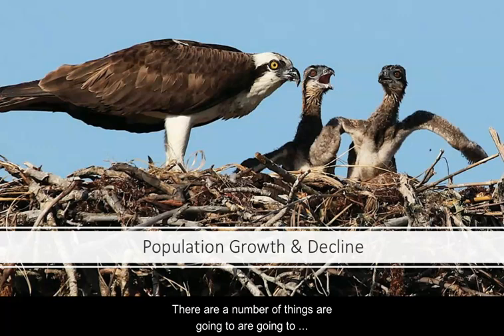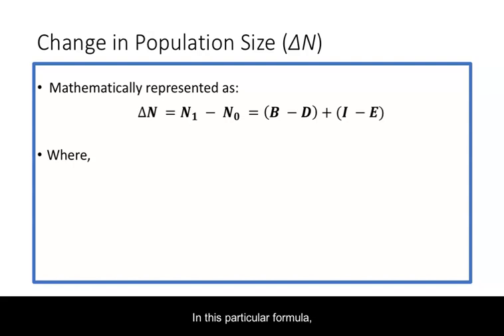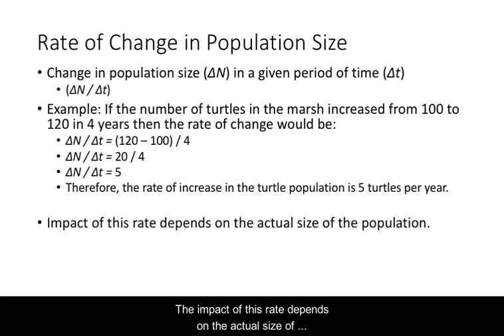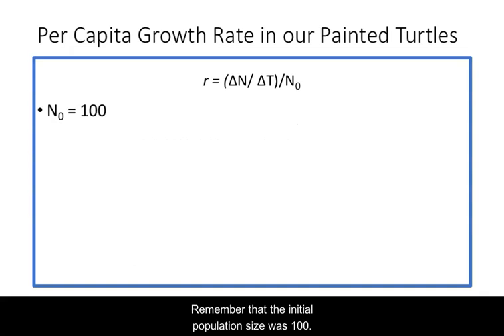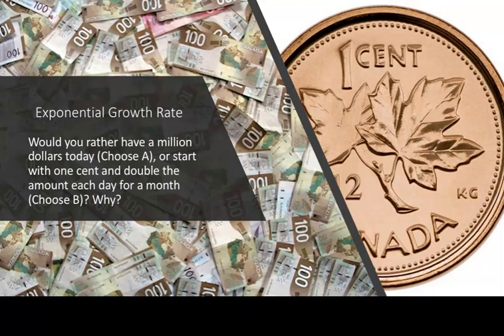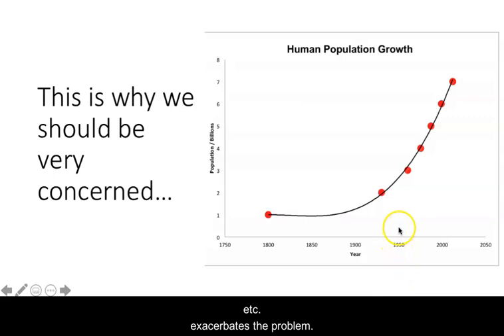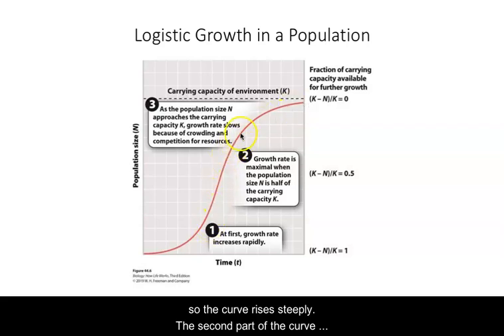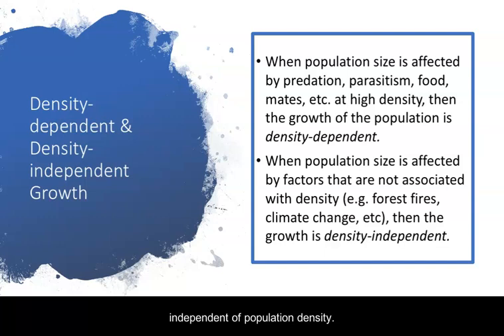Population Growth and Decline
This video on ecology talks about parameters of population growth and decline.